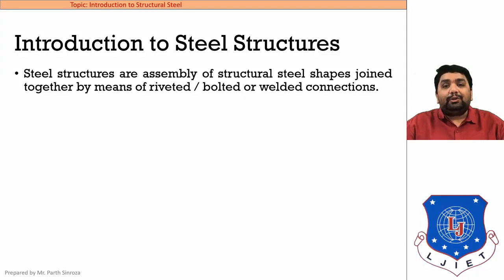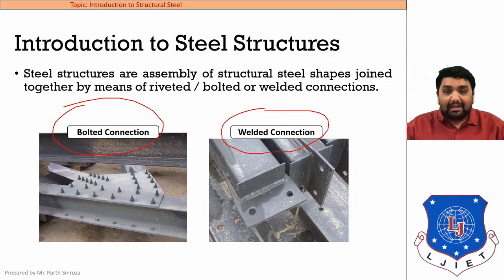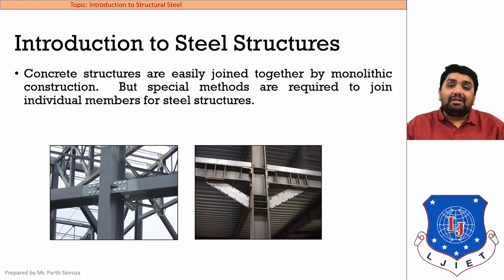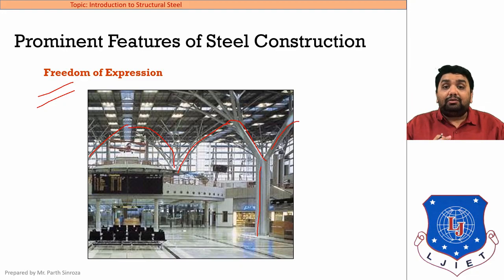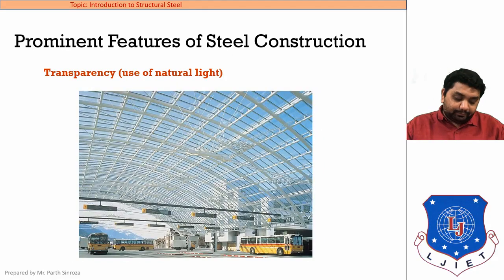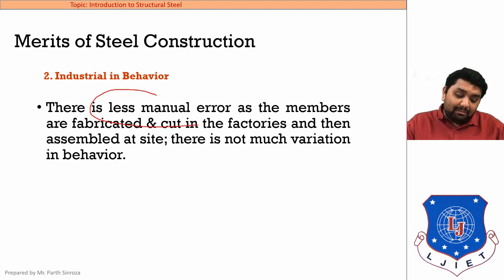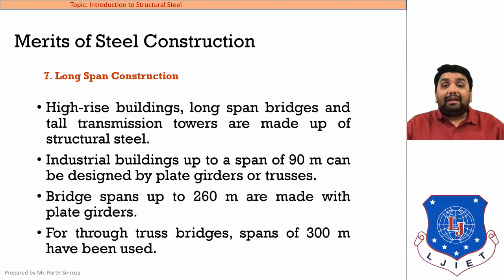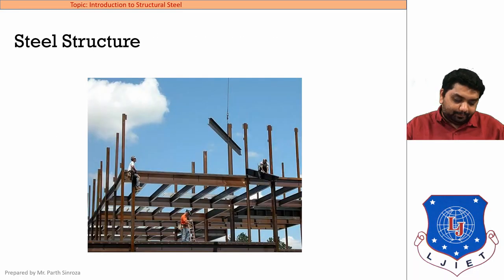27 July 2020(3)